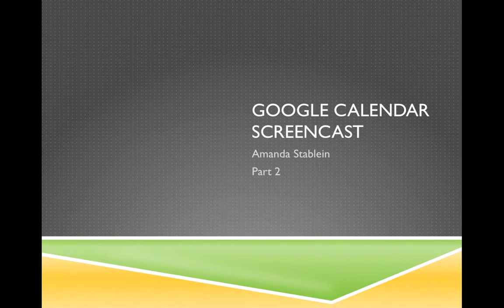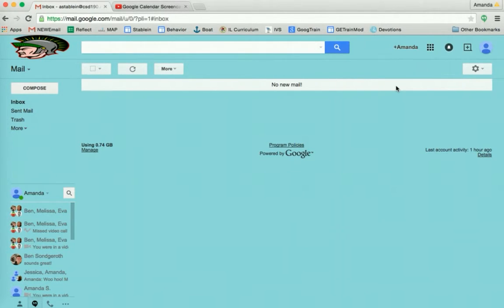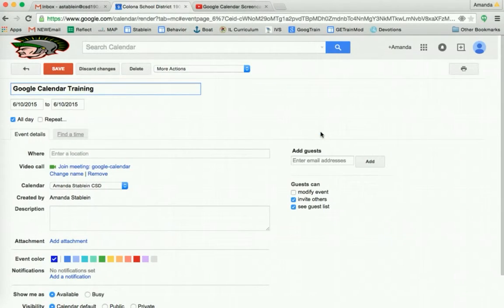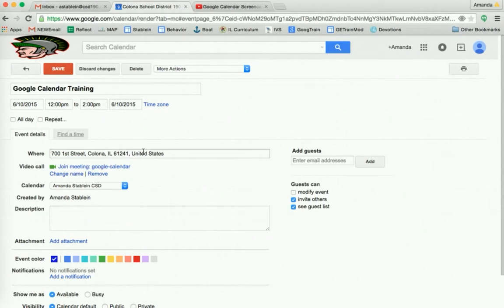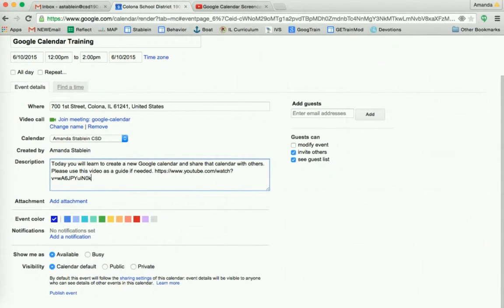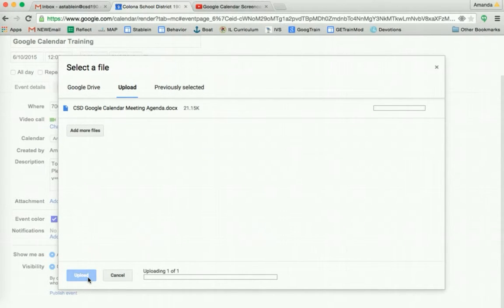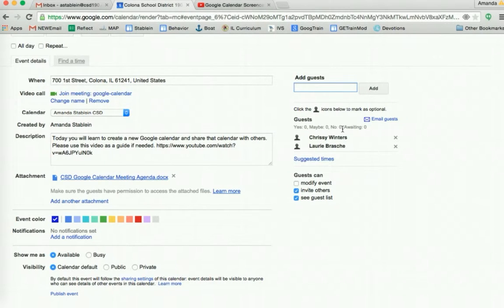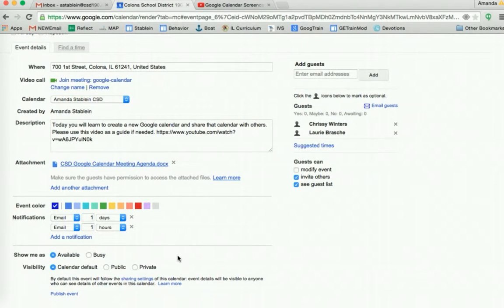Google Calendar Screencast 2 Stablein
Demonstrate how to create a meeting as an event:
Add location to the event;
Link a reference video in the description;
Add an attachment;
Create a guest list;
Add notifications to events.